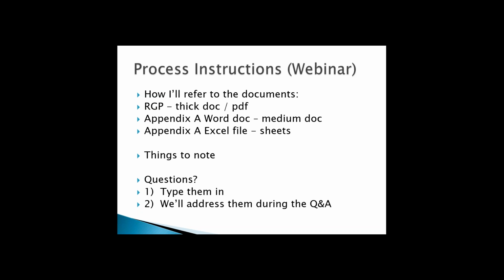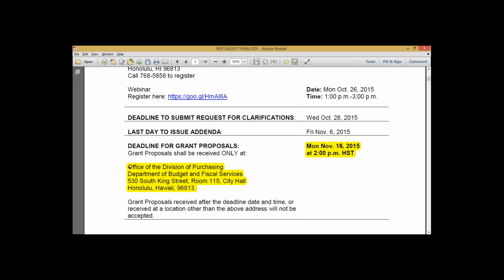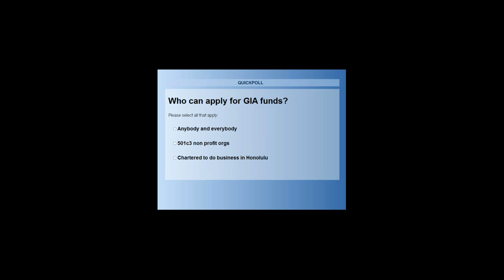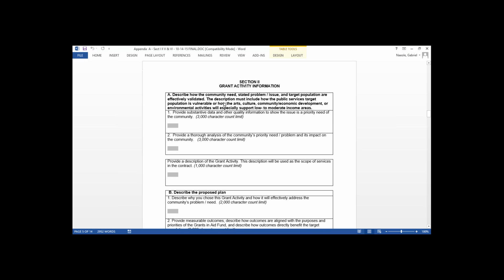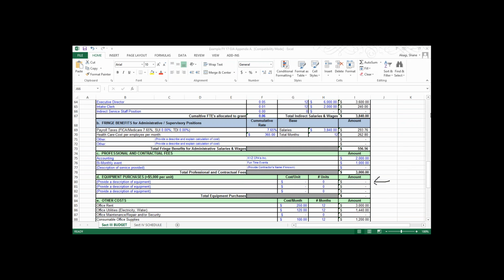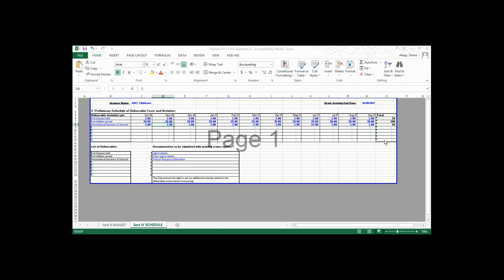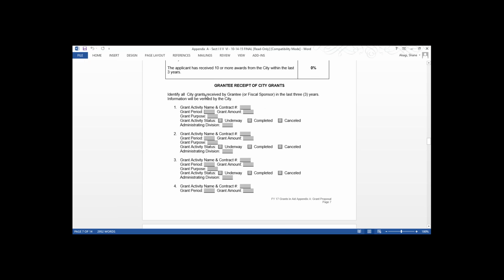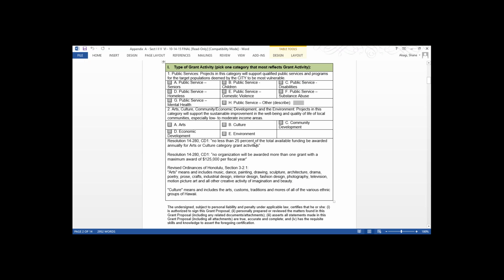Honolulu GIA FY17 RGP Information Session - Recorded 10/26/15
Information to apply for Honolulu GIA funds, applications due 11/16/15 2:00 pm HST

All agencies must submit their sealed proposals to the Division of Purchasing by 2 p.m. Hawaii Standard Time on Monday, November 16, 2015, as evidenced by a date and time stamp from the Division of Purchasing.  The Division of Purchasing is located at Honolulu Hale, 530 South King Street, Room 115, Honolulu, HI 96813.

Additional Background

The city is mandated by a Charter Amendment to set aside one-half of one percent of general funds for GIA for the following two categories:

Public Services

Funds in this category must be used to support qualified public services and programs for the target populations deemed by the City to be most vulnerable including, but not limited to, seniors, persons with disabilities, children, victims of domestic violence, people experiencing homelessness, and those suffering from the effects of substance abuse or poor mental health.

Arts, Culture, and Community / Economic Development and the Environment

Funds in this category must be used to support the sustainable improvement in the well-being and quality of life of local communities, especially low- to moderate income areas. Projects could include, but are not limited to, the creation, development and empowerment of community based organizations, providing planning, organizational support, and technical assistance to organizations, supporting financial literacy programs and services, supporting micro-enterprise and business training, and supporting programs that promote cultural or environmental enhancement, protection, or awareness.